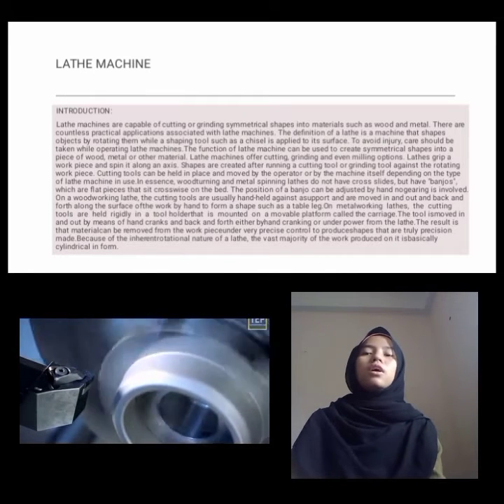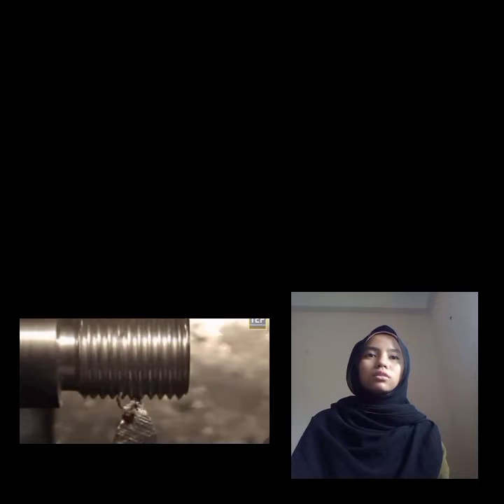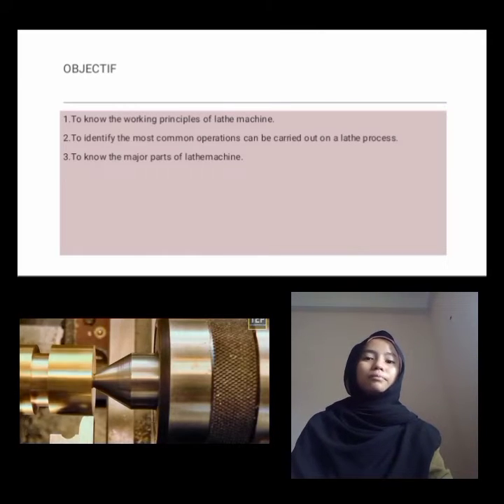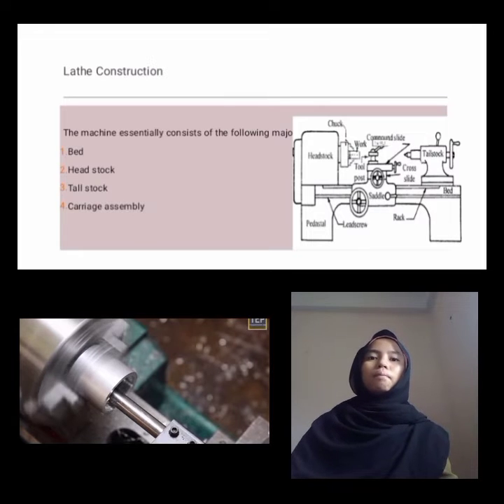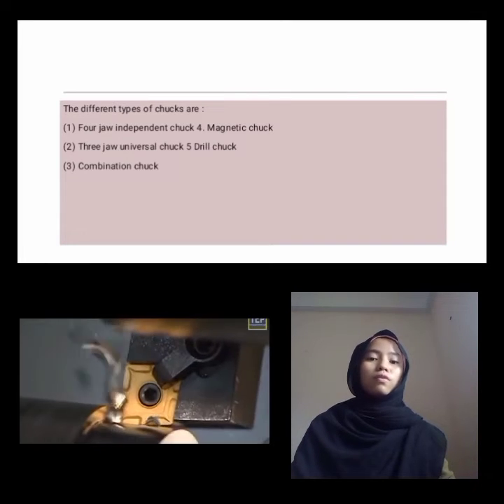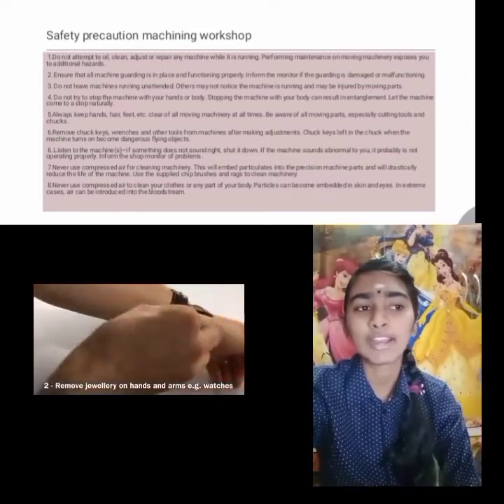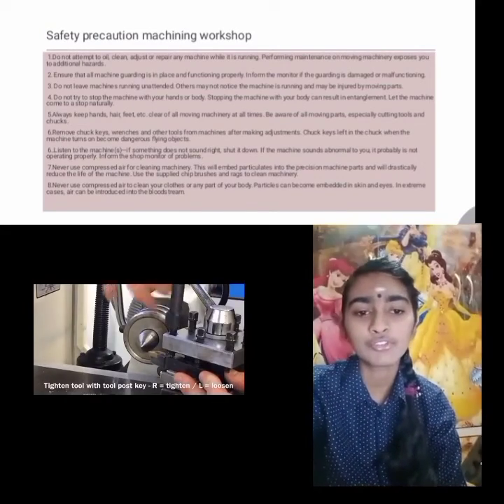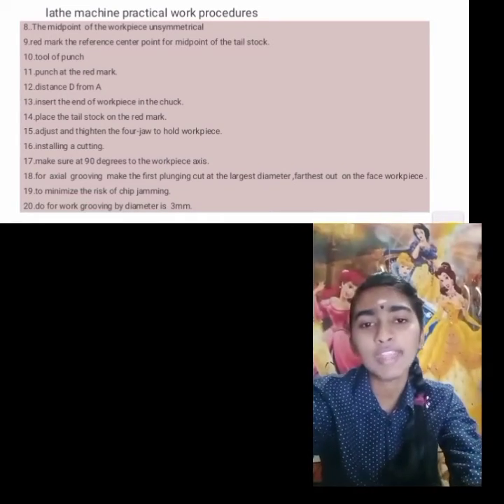DJJ20042-Mechanical workshop practice 2-machining(F1107&F1092)